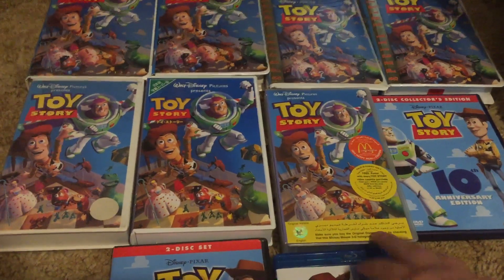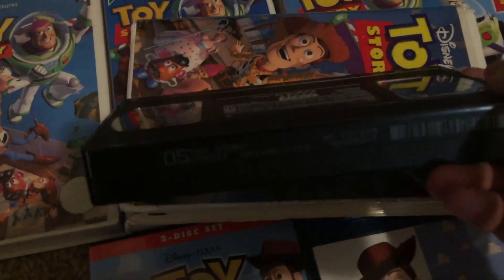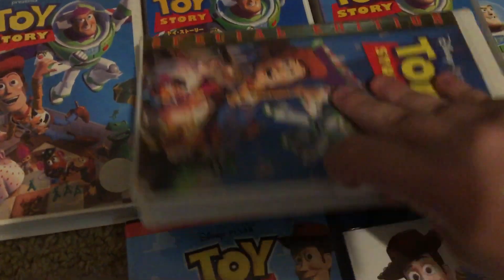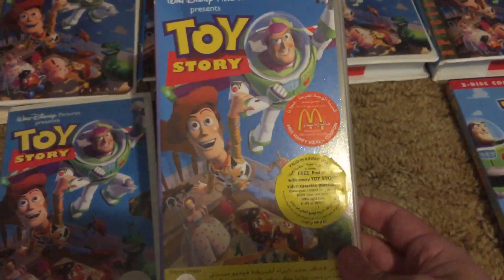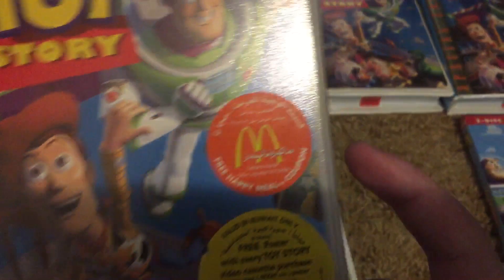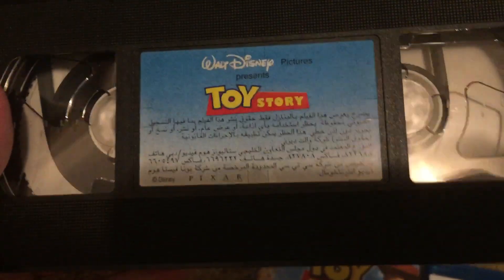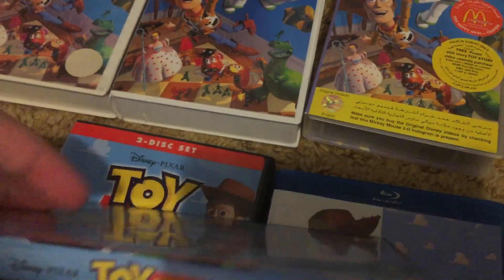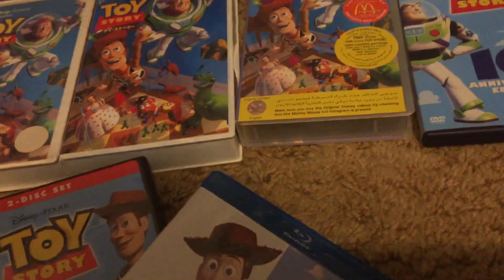Comparison Video #70 2020 Edition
I forgot to show my Toy Story 1 and 2 DVD set from 2001 (I will show that another time sorry about that). I have that as well.